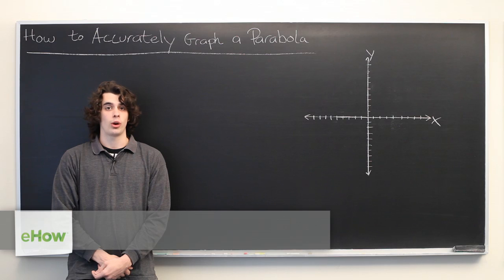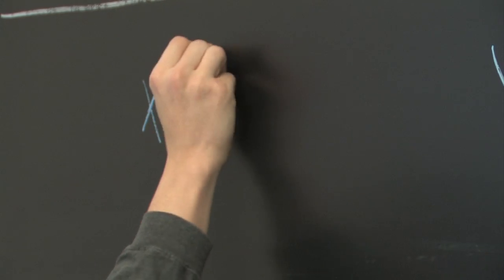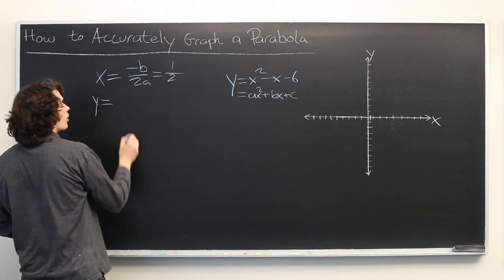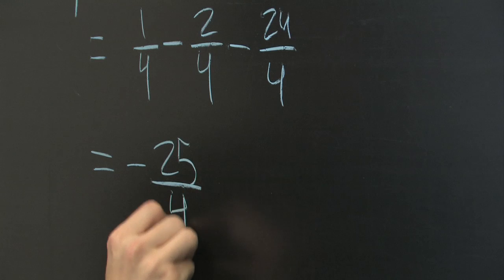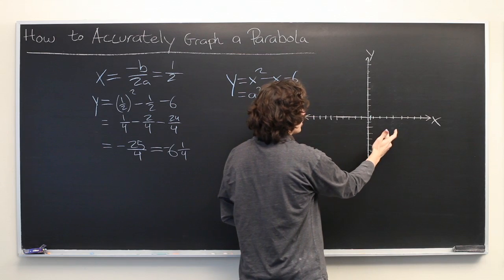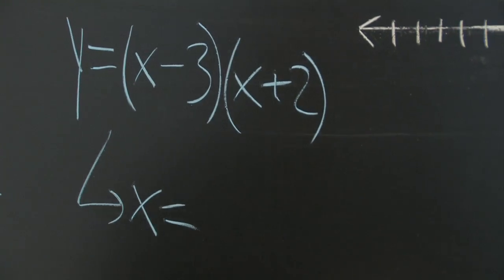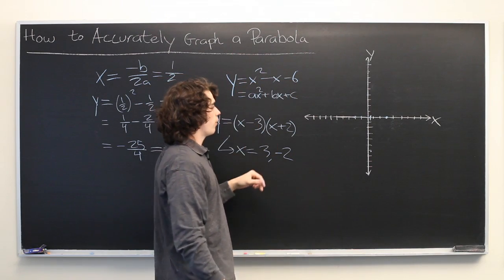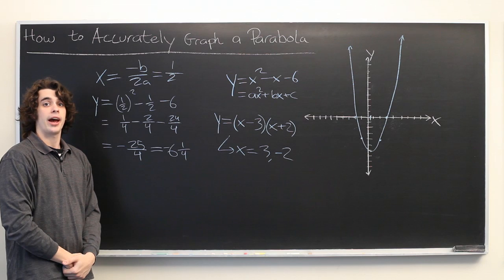How to Accurately Graph a Parabola : Graphing in Math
Accurately graphing a parabola requires you to take a very close look at the data you have in front of you. Learn how to accurately graph a parabola with help from a mathematics tutor and educator in this free video clip.

Series Description: Graphing is a sure fire way to solve a wide variety of different mathematics problems, and is also a way to learn more about something like a set of data or coordinates. Get tips on how to graph more effectively and more accurately with help from a mathematics tutor and educator in this free video series.